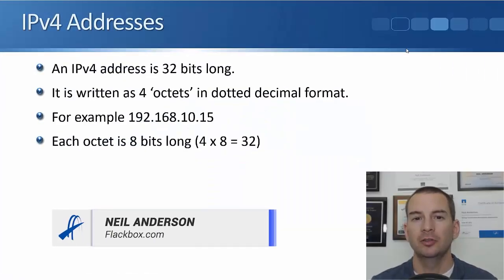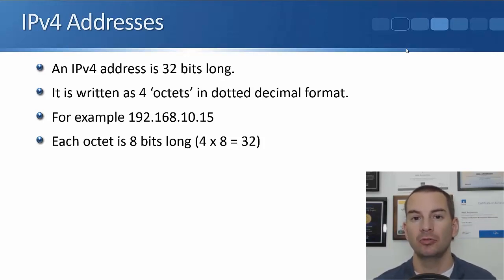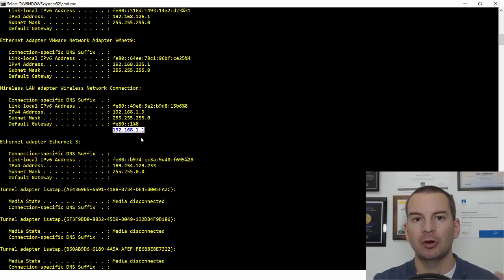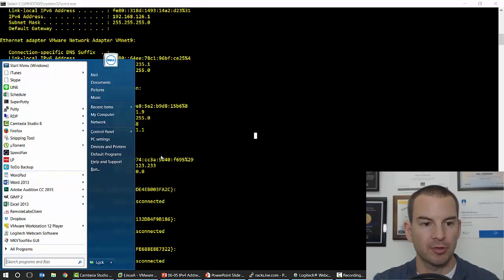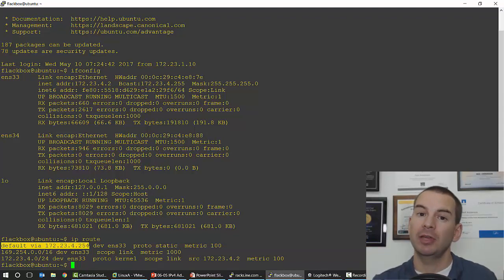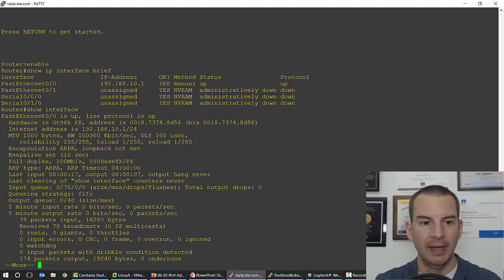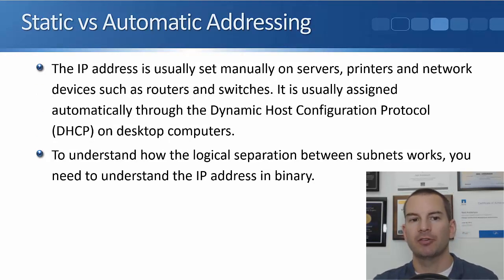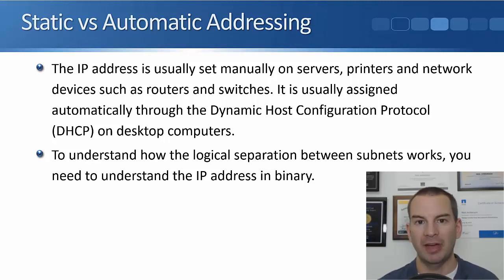Cisco IPv4 Addresses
In this Cisco CCNA tutorial, you’ll learn about the IPv4 address format, and how to view them on Windows, Linux, and Cisco IOS.

for the full blog post with text and screenshots.

Thanks!
Neil